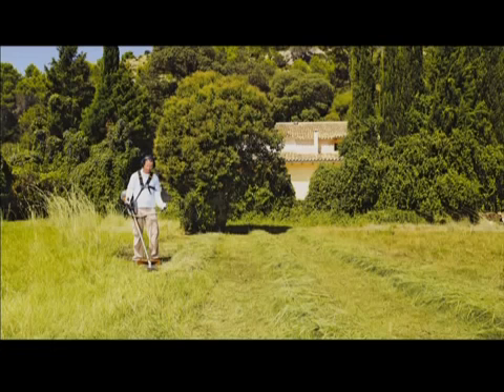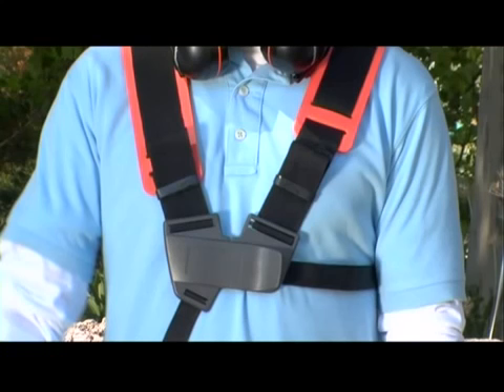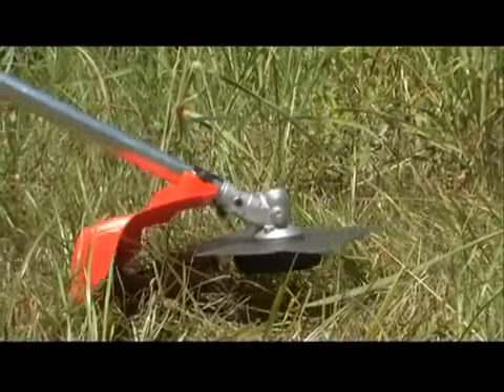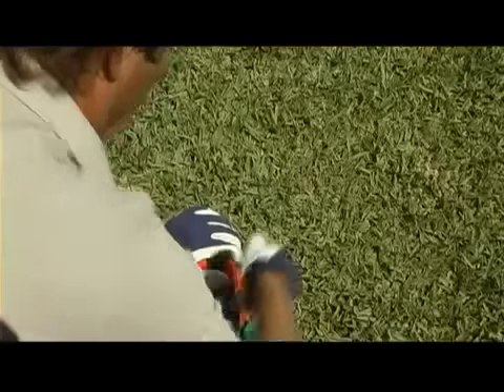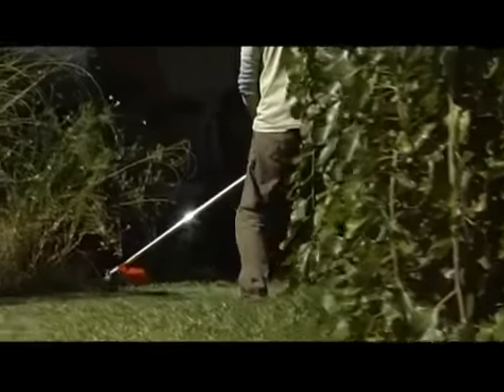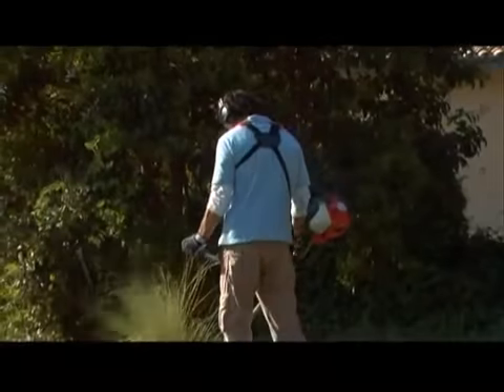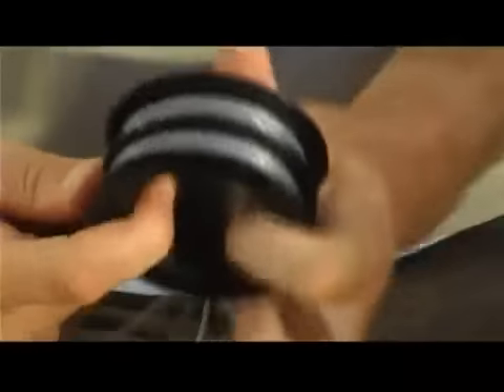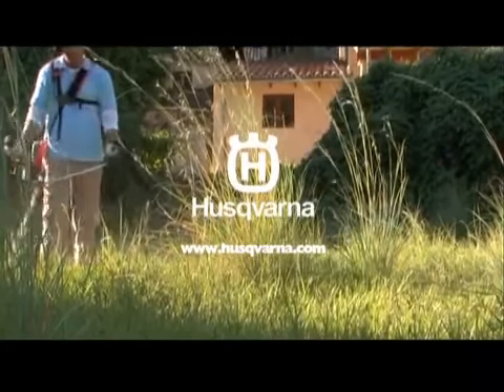Brush cutter introduction